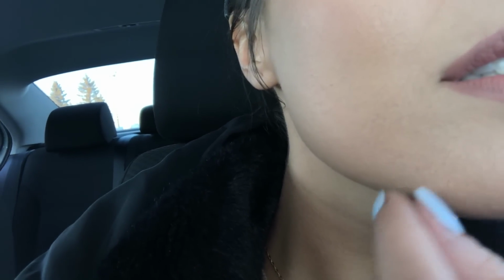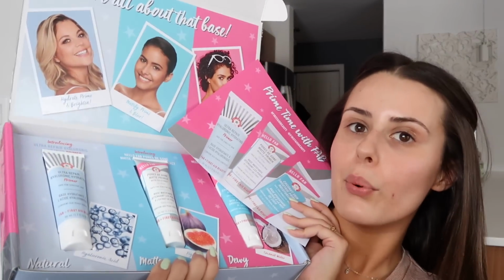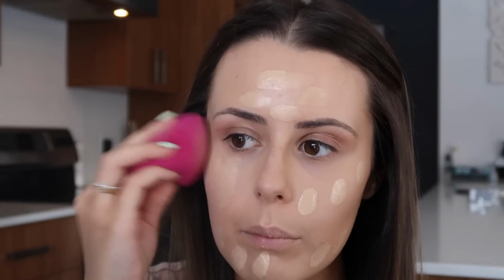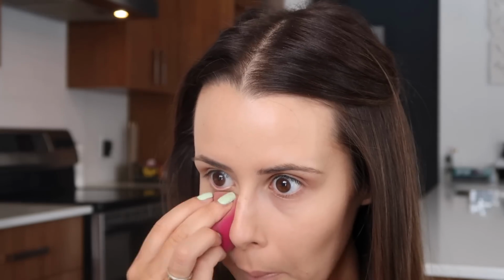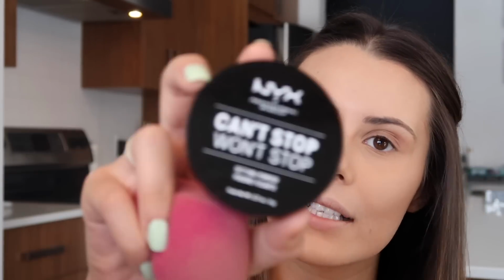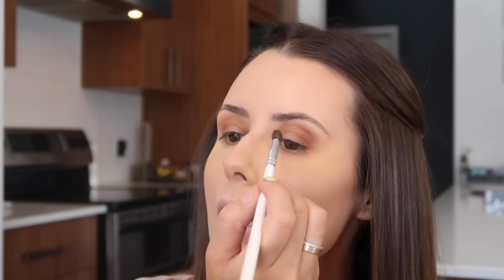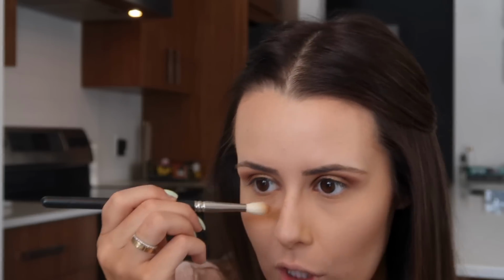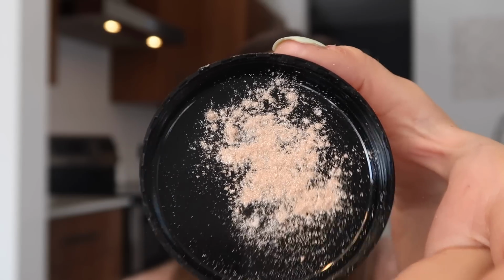TRYING NEW DRUGSTORE MAKEUP | FULL FACE (ALMOST) OF FIRST IMPRESSIONS!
Hey everyone! Today I am trying out a bunch of new drugstore makeup. I feel like the drugstore brands have been launching so many amazing new products! Let's see whats going on at the drugstore!

Hello Fab Pores Be Gone Matte Primer - coming soon
Color Pop Liner (BFF)
NYX Lipstick (sophisticated)